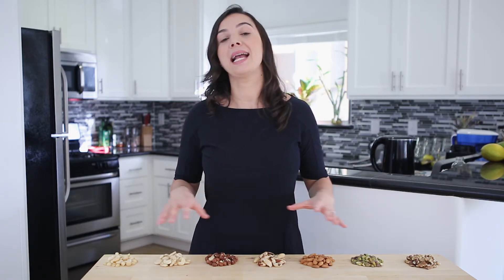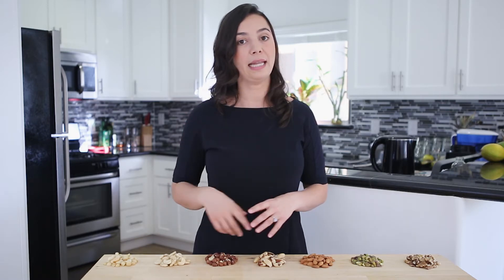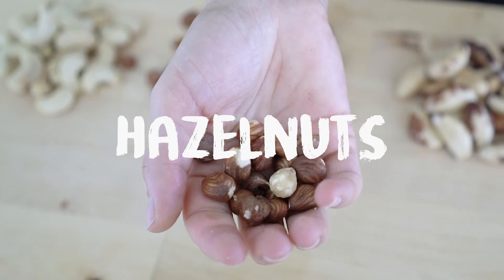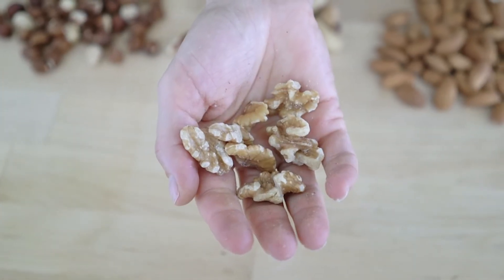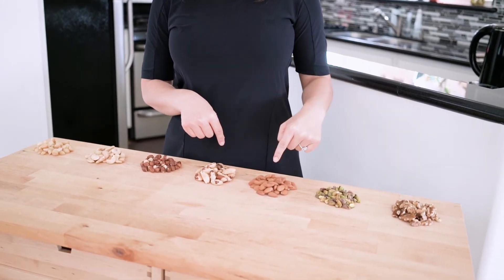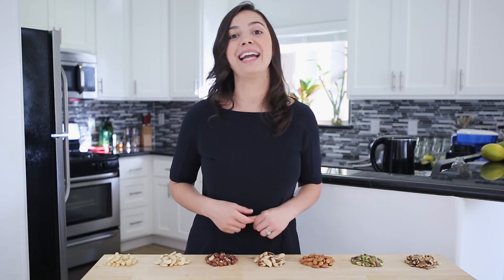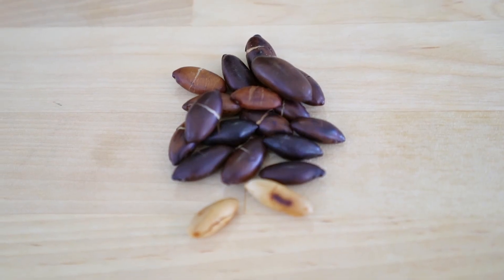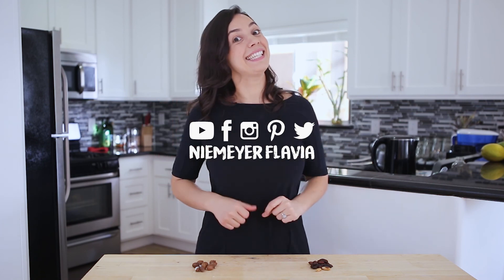9 nuts you can have in the Whole30